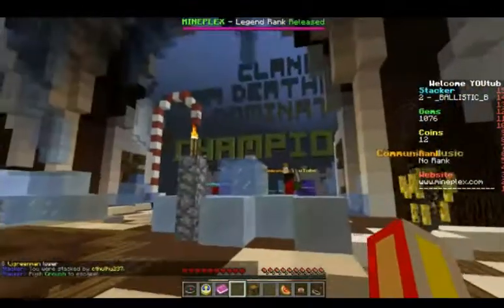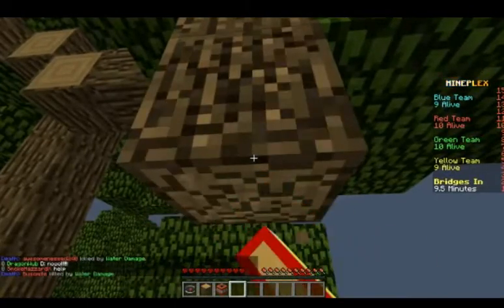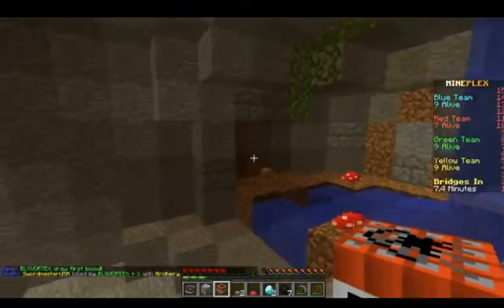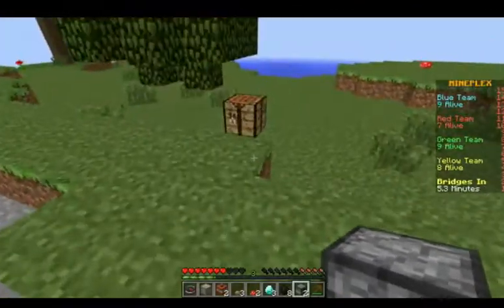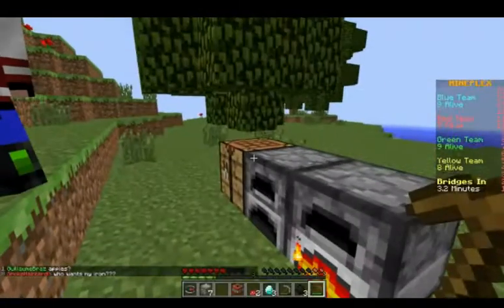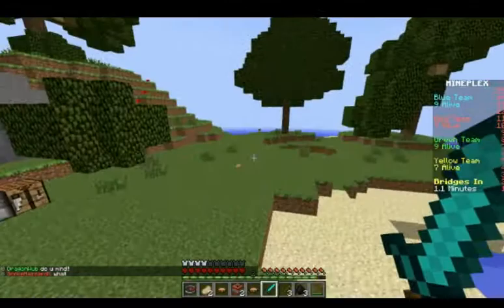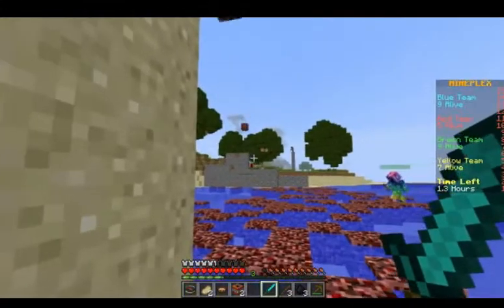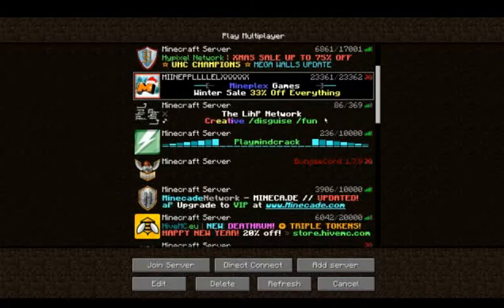Minecraft YOUtuber097 Mini Games - BRIDGES (mineplex)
hope all of you enjoy this video and if you really like the server or my channel just pls like and subscribe and pls check out the server and its premium too.

ANNOUNCEMENT! I WILL NOT CONTINUE THE SURVIVAL SERIES BECAUSE I WAS DOWNLOADING THIS NEW MINECRAFT PREMIUM BUT ALL THE WORLD THAT I SAVED IS DELETED AND I CHECK THE RECYCLE BIN BUT NON OF THEM SO I FEEL REALLY SORRY FOR ALL OF YOU THAT WAITED MY SURVIVAL SERIES.